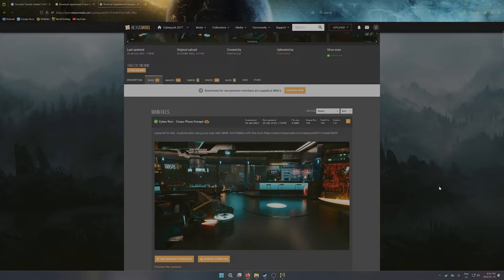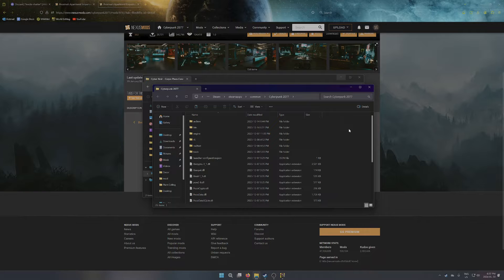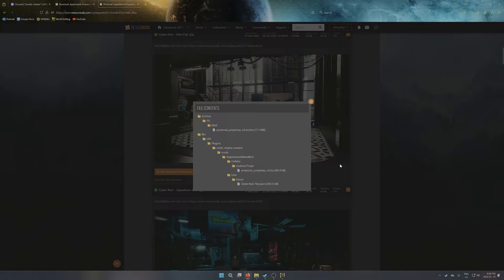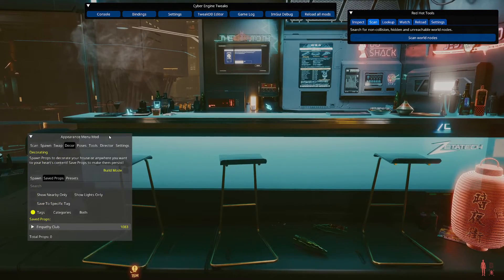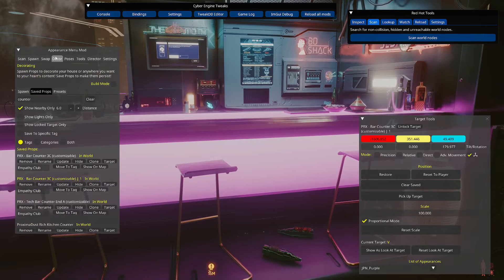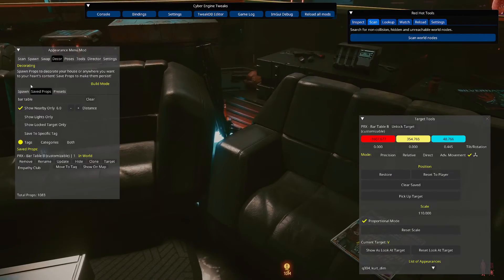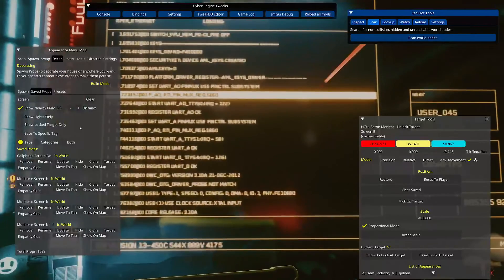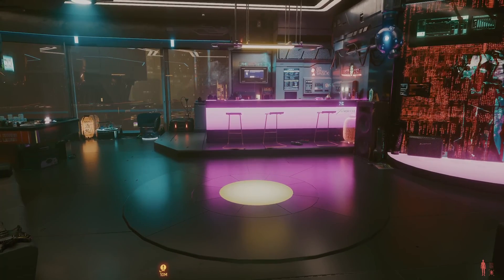Cyber Noir Conapt - Install and Customization Tutorial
Guidance for installing my Cyber Noir Conapt apartment preset for Cyberpunk 2077, plus steps and tips for prop customization.